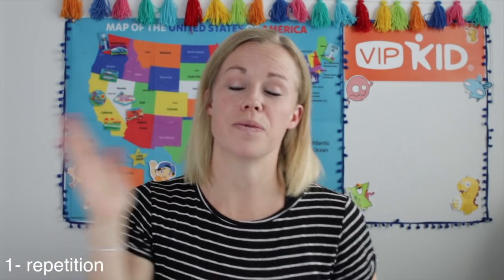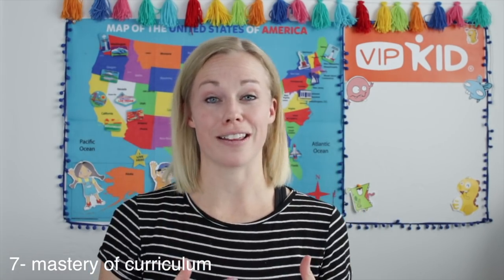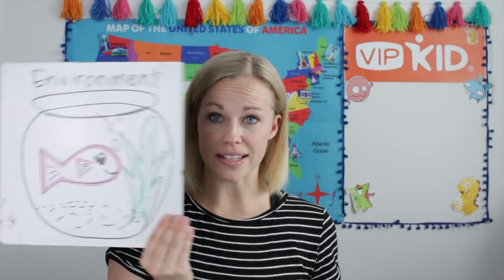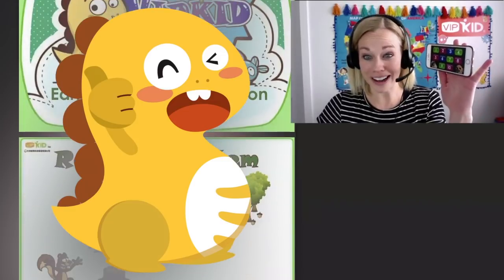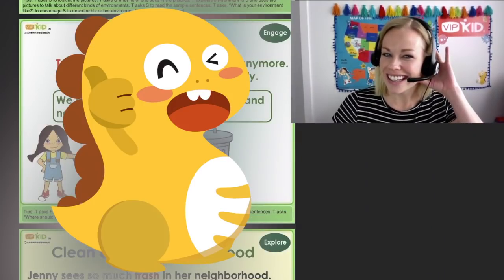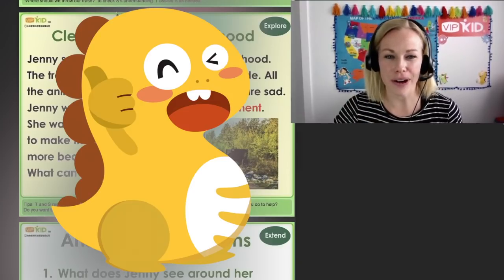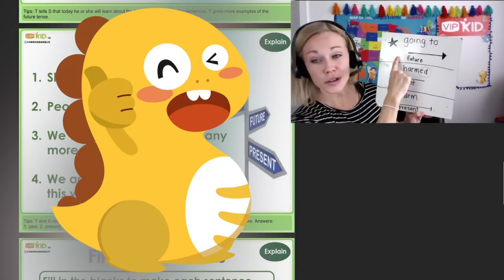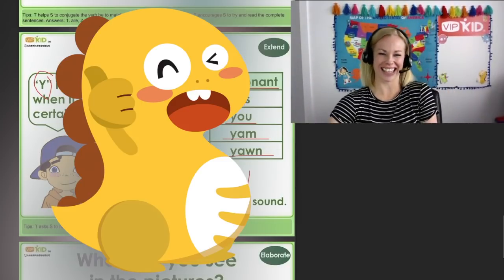UPDATED: Level 5 Tips & 10 minute Earth Our Home Pollution Walk Through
Hello everyone!

This is an updated video walk-through for your Certification class, Level 4/5 Earth Out Home Pollution. I have this video without the blur and many other resources to help you be successful!

For a full training on Teaching ESL Online grab our Foundational Course

Timestamps:

Equipment:
Lighting (Similar to this)
Canon Powershot G7X
Canon EOS 80 D
Edited with Final Cut Pro